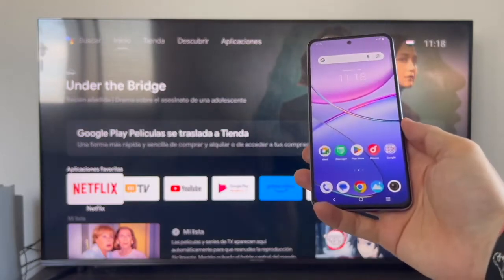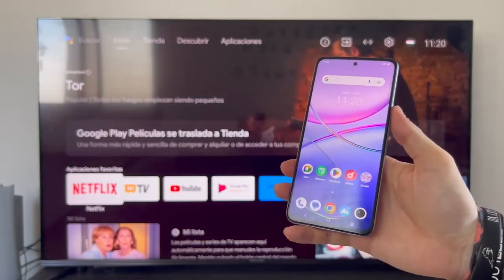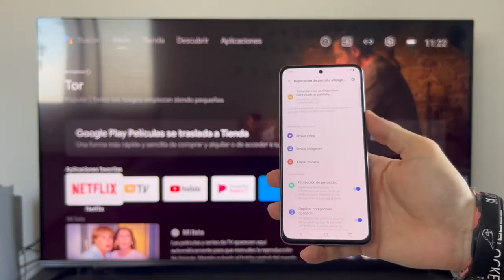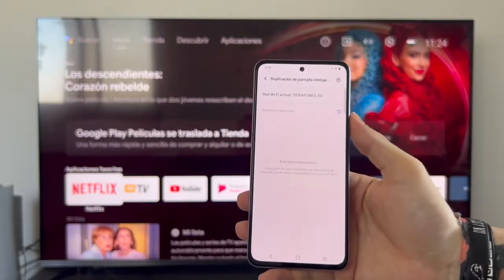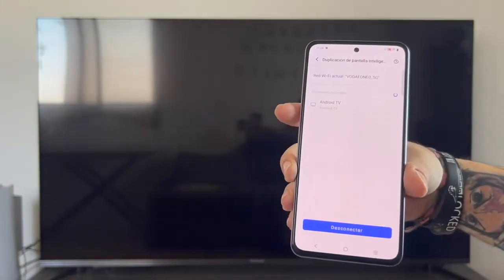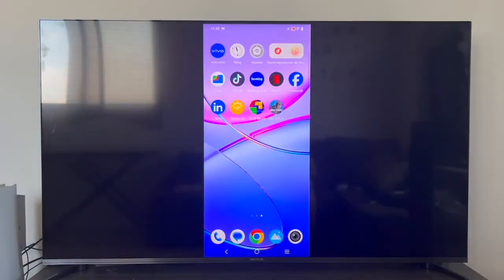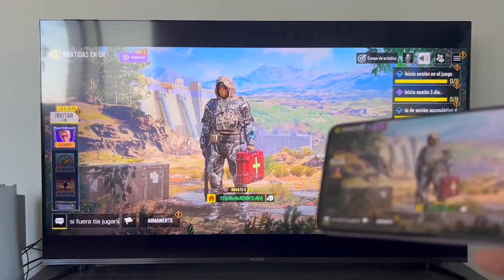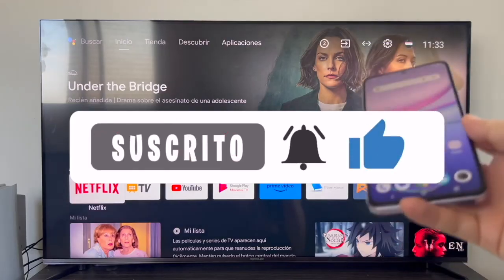Share screen from a Vivo smartphone to a Smart TV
how to share live screen, share live phone screen, share screen on live phone